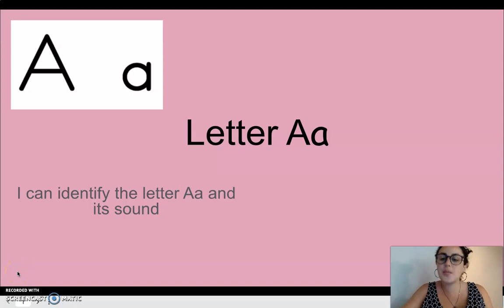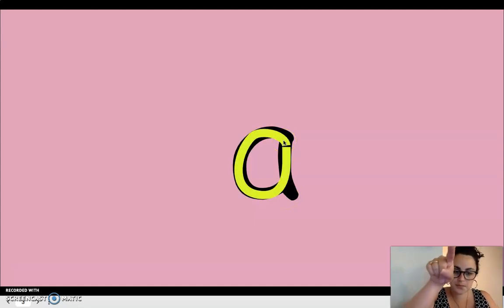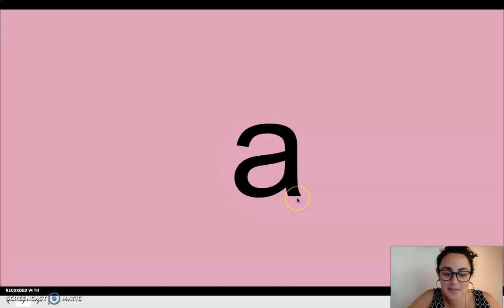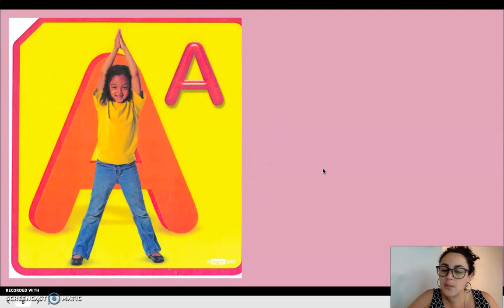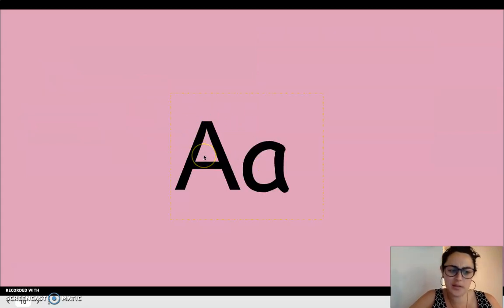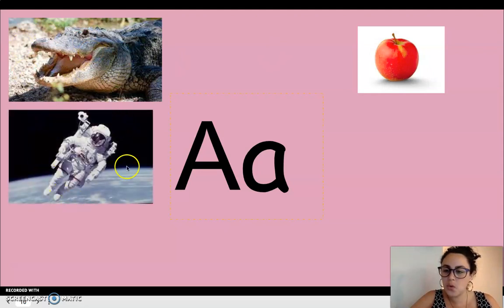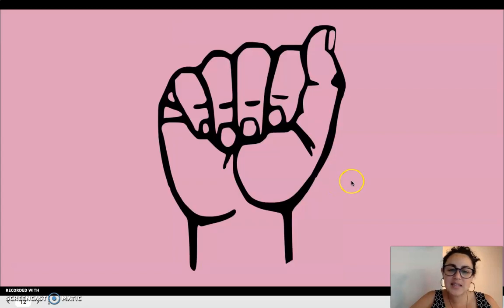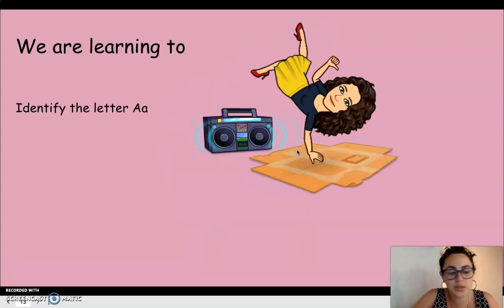The Letter A Sound | Phonics for Kids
Learn all about the letter a: what it looks like, how to make it, its short vowel sound, and real words that start with that sound!